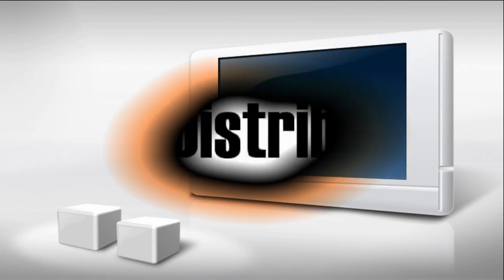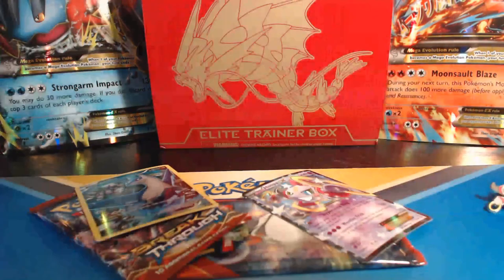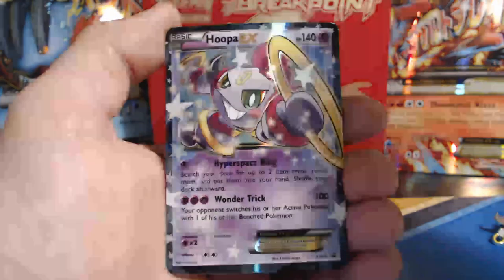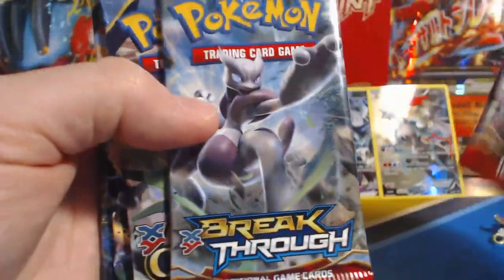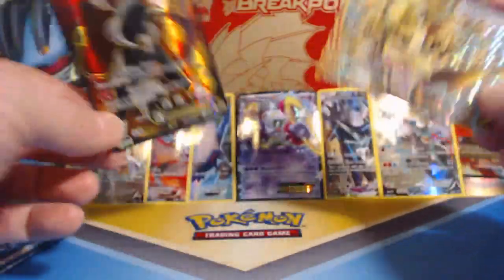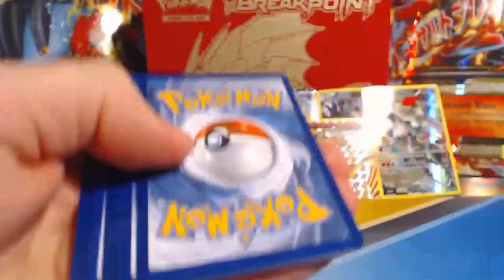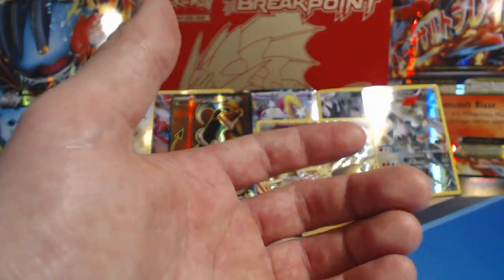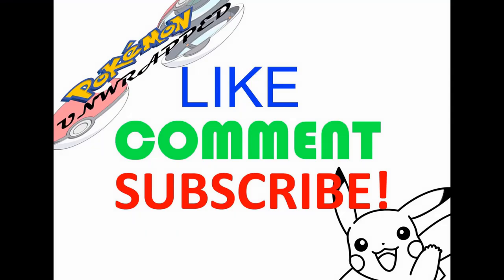NEW Hoopa EX Box Opening = GREAT PULLS!= POKEMON UNWRAPPED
Here I open up a new Hoopa EX Box. Box contains packs from Breakthrough, Ancient Origins, and Roaring Skies. Enjoy!